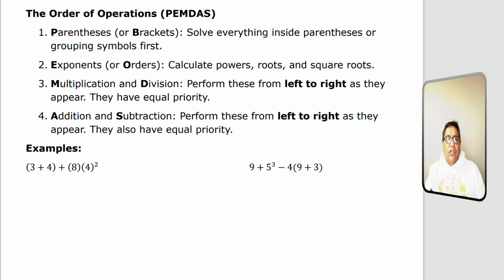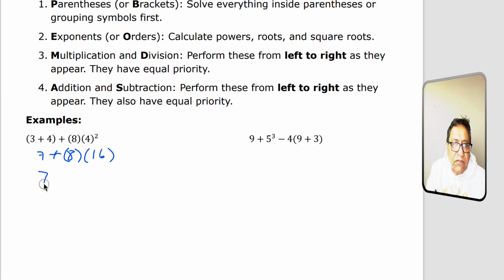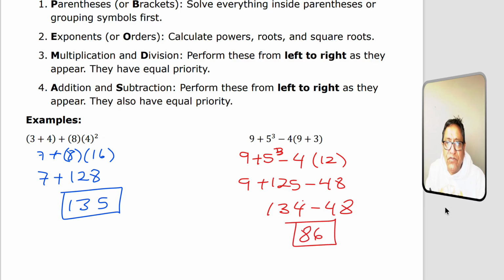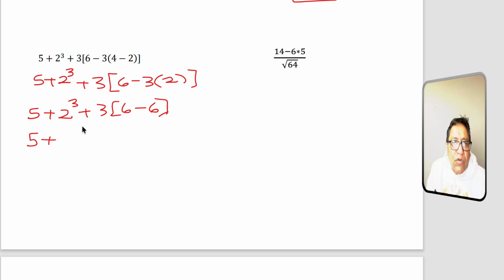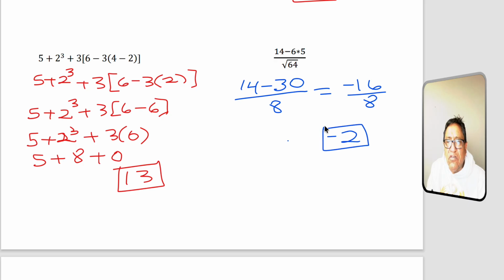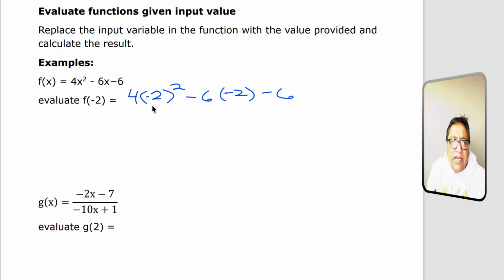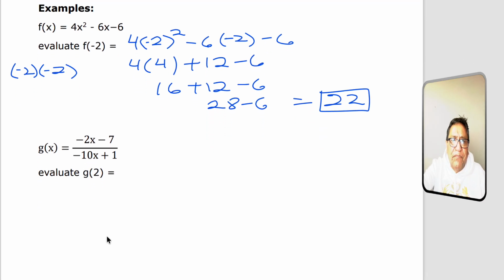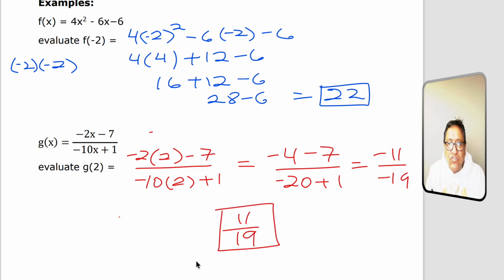Order of Operations PEMDAS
Review basic skills of Order of Operation and application on evaluating functions.